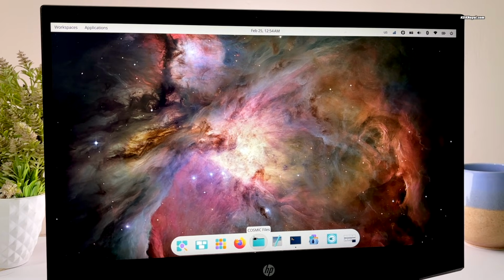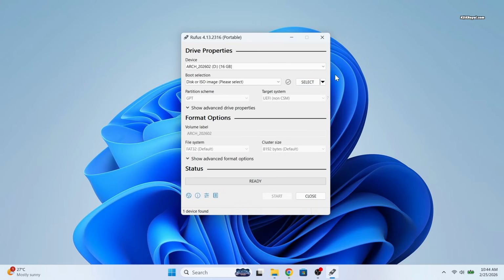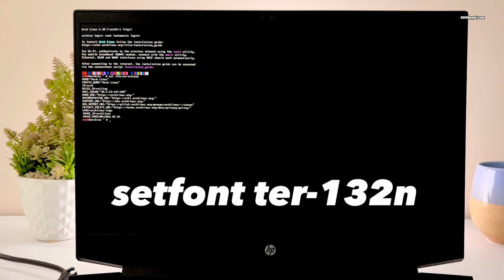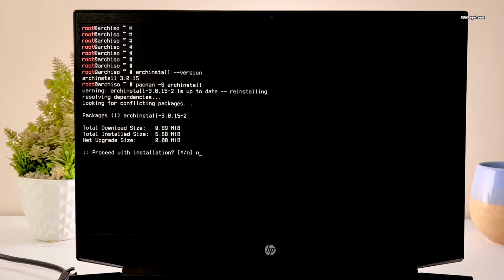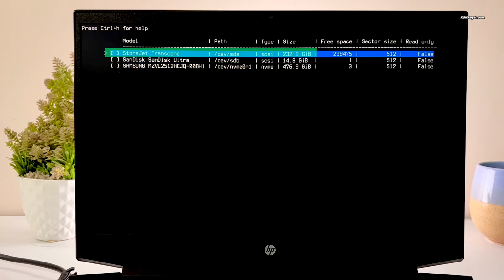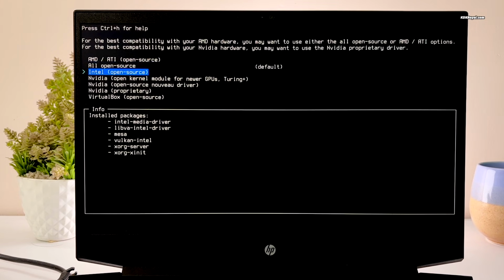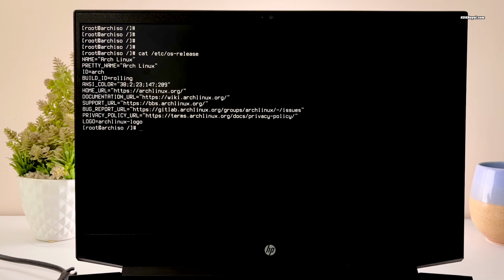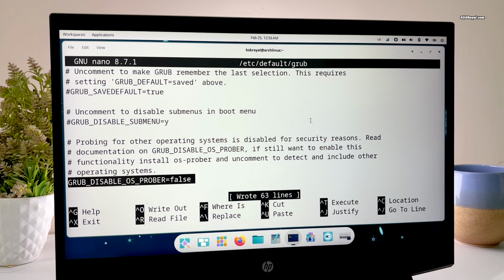How To Install Arch Linux + COSMIC Desktop (Full Guide)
Learn how to install Arch Linux with the brand-new COSMIC Desktop environment in this step-by-step  guide. We cover everything from the base Arch Linux installation using archinstall to setting up the Rust-based COSMIC DE (Epoch). Whether you're a beginner looking for an Arch Linux installation guide or a power user wanting to try System76's COSMIC on Arch, this tutorial has you covered.

* Arch Linux base installation
* COSMIC Desktop (Epoch) setup
* Essential drivers and configuration
* First look at the COSMIC workflow

*Dual Boot Arch Linux and Windows 11 On the Same Drive*

*TimeStamps*
00:00 Introduction
01:13 Download ArchLinux
02:00 Creating Bootable USB W/ ARCH
02:57 Modifying BIOS Settings
04:28 Using iWCTL for WIFI Connection
06:25 Formatting Disk
07:25 Installing ArchLinux With COSMIC
11:58 Arch Post Installation
13:34 Adding Windows Entry To GRUB (Optional)

*KSK ROYAL*
    *MereSai*